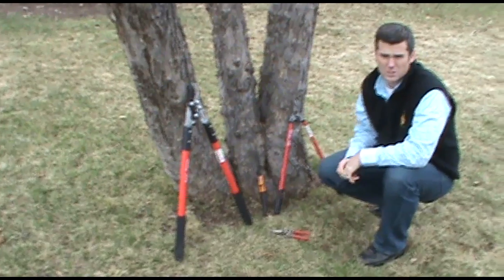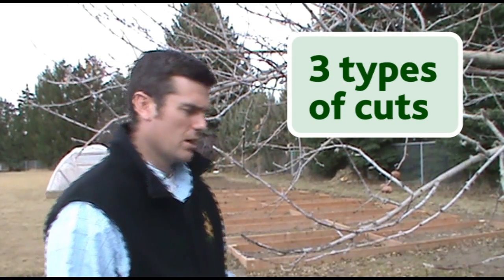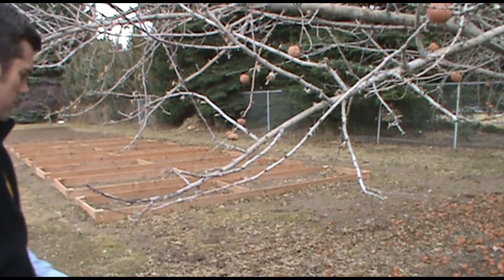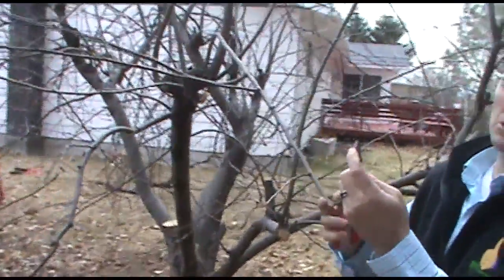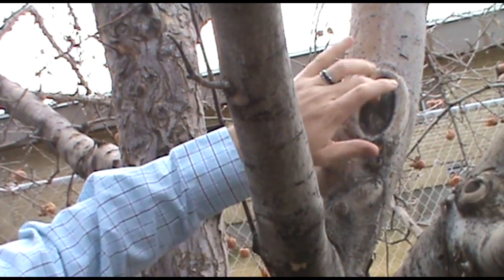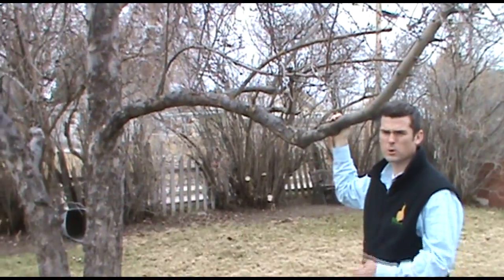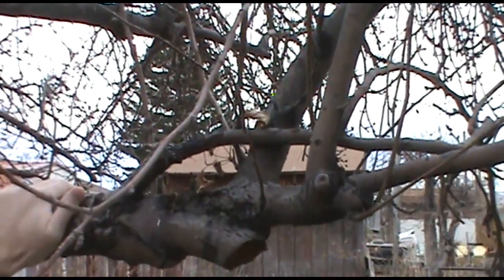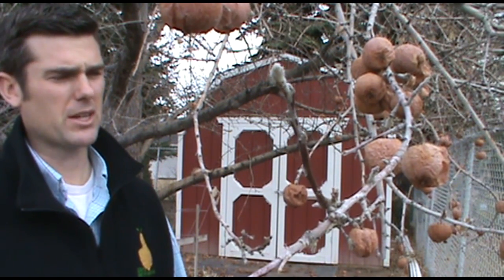Backyard Fruit Growing: Pruning Fruit Trees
In this instructional video, Tony McCammon and Wayne Jones teach us a bit about pruning fruit trees for our backyard orchards.

Produced by:
Tony McCammon
University of Idaho Extension Educator
Area Horticulturalist
Twin Falls County
and
Wayne Jones
Bonneville County

Camera Operator
Wayne Jones

Edited by
Wayne Jones
Ryan Haworth

Titles/Visual Effects
Ryan Haworth

Recorded at
Idaho Falls

Editing Facility
University of Idaho at Idaho Falls

Music
"Locally Sourced" by Silent Partner